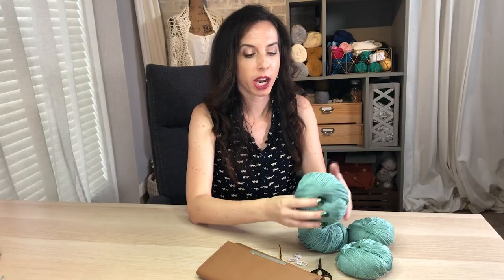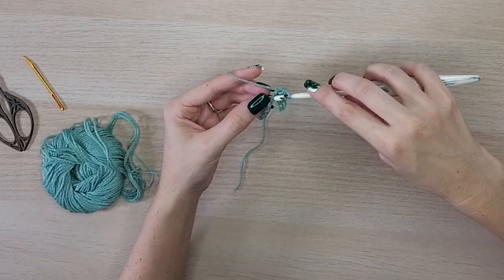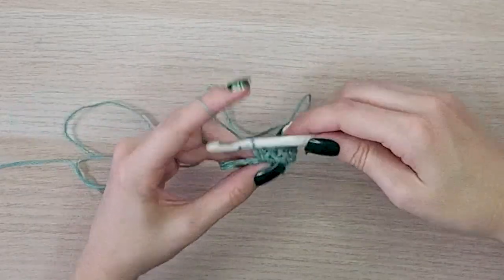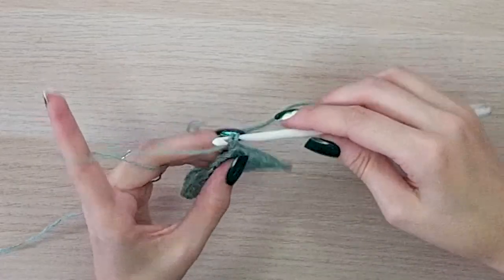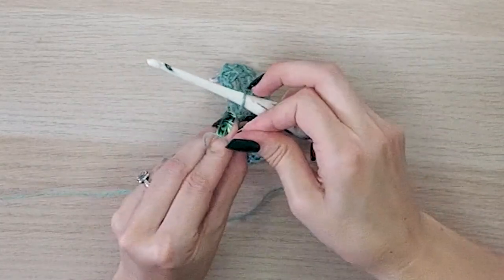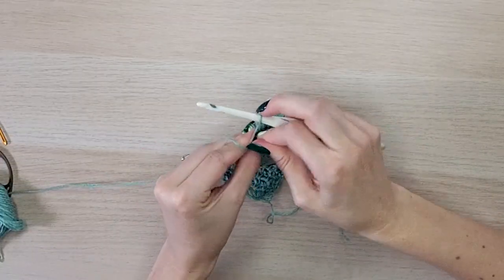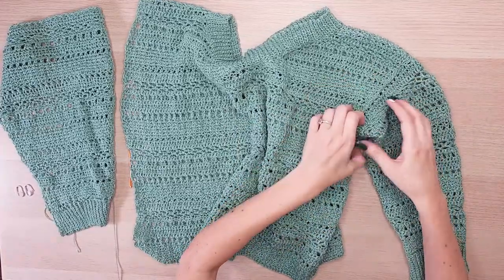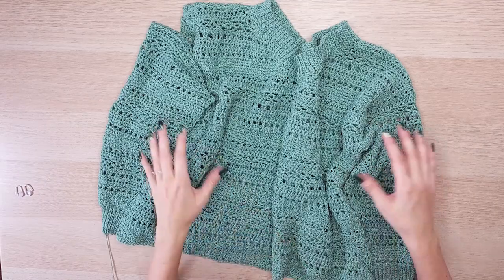Sagebrush Lindy Chain Top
The yarn used for this design is just perfect for summer. The Lindy Chain Crochet Top in Sagebrush has a great drape and lightweight feel. This can be worn all summer long. Wearing this pullover sweater has been so much fun because it’s very diverse. It can be worn over a tank but also roomy enough to dress it up with a collared shirt.

• Size US H (5 mm)

NOTIONS:
• Yarn Needle
• Scissors
• Removable Stitch Markers (2)

(180 yards per ball) shown in Sagebrush colorway.
Fingering Weight Yarn

YARDAGE:
XS: 1,050 yards (960m) 6 balls
S: 1,100 yards (1,005 m) 7 balls
M: 1,250 yards (1,143 m) 7 balls
L: 1,400 yards (1,280 m) 8 balls
1X: 1,500 yards (1,371 m) 9 balls
2X: 1,700 yards (1,555 m) 10 balls
3X: 1,900 yards (1737 m) 11 balls
4X: 2,100 yards (1,920 m) 12 balls
5X: 2,200 yards (2,012 m) 13 balls

ABBREVIATIONS/STITCHES:
• Blo- Back Loop Only
• ch- Chain
• hdc- Half Double Crochet
• hdc2tog - Half Double Crochet Two Stitches Together
• ssc2tog - Split Single Crochet Two Together
ssc3tog - Split Single Crochet Three Together
• sc3tog - Single Crochet Three Together

GAUGE:
18 stitches by 18 rows =
4x4” 10 cm in stitch pattern,
OR 18 sts by 9 rows = 4x4” 10 cm in hdc stitch

MEASUREMENTS/SIZES:
Finished bust with 8-10 inch ease:
XS: 36-38” bust (91- 96 cm)
S: 40-42” bust (101-107 cm)
M: 44-46” bust (112-117 cm)
L: 48-50” bust (123-51 cm)
1X: 52-54” bust (131-137 cm)
2X: 56-58” bust (142-148 cm)
3X: 60-62” bust (152-157 cm)
4X: 64-66” bust (163-168 cm)
5X: 68-70” bust (172-179 cm)

SKILL LEVEL:
Intermediate